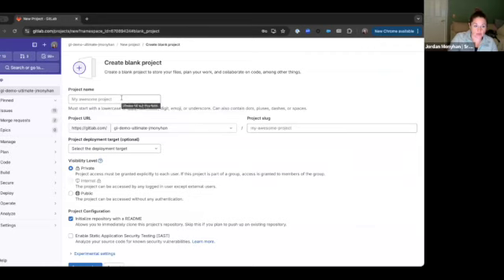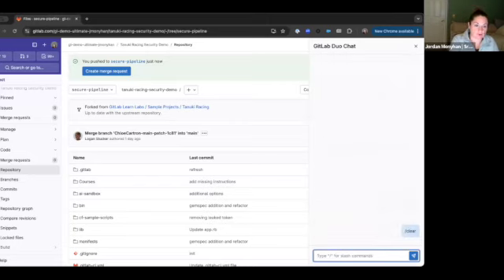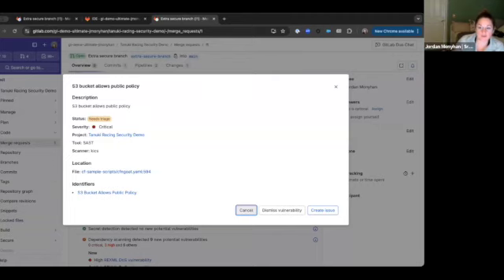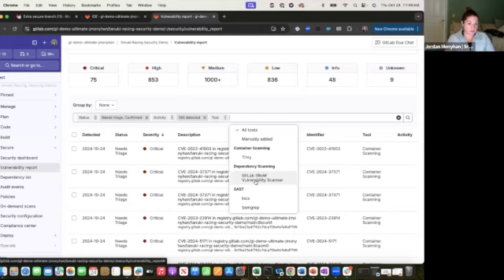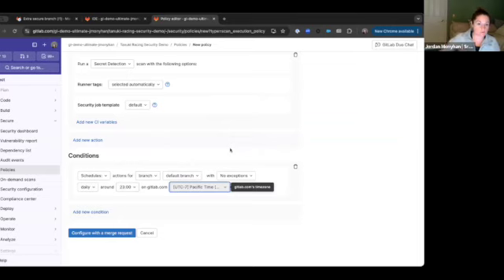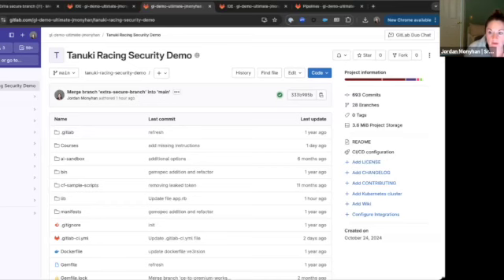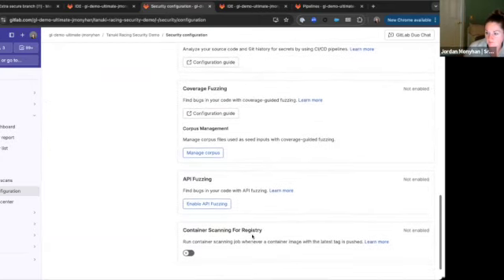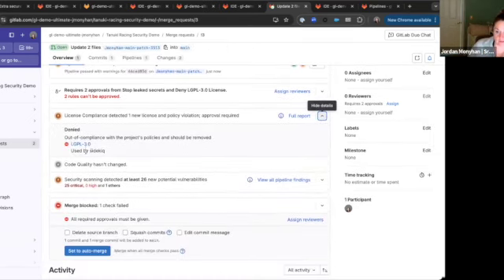Security Demo SD 480p